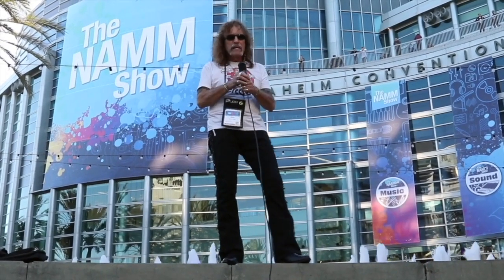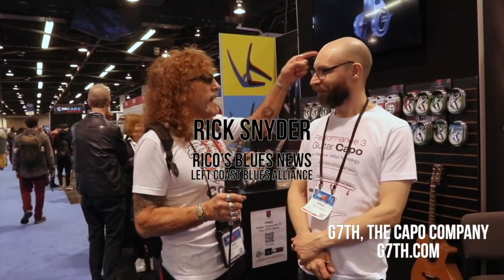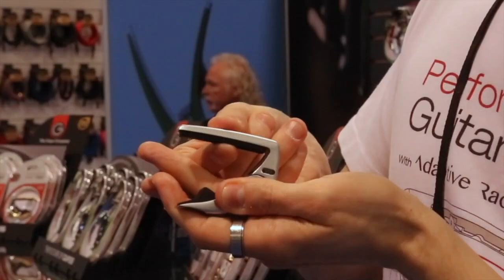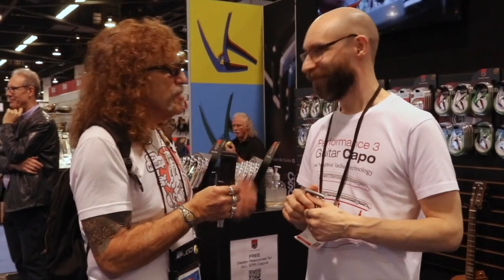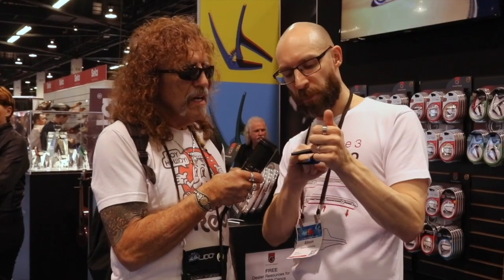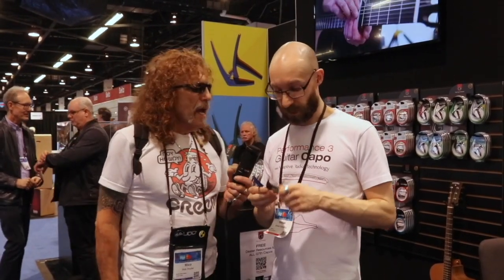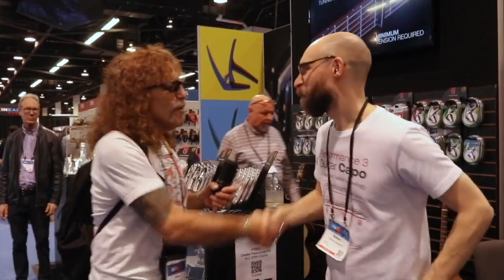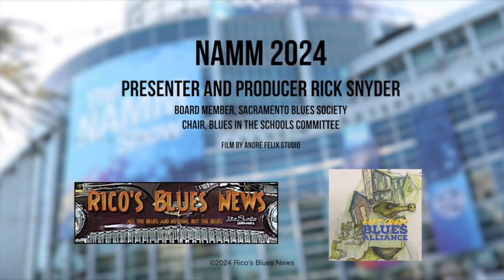G7th, the Capo Company at NAMM 2024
Longtime friends and creators extraordinaire, G7th share their newest releases with Rico's Blues News and the Left Coast Blues Alliance